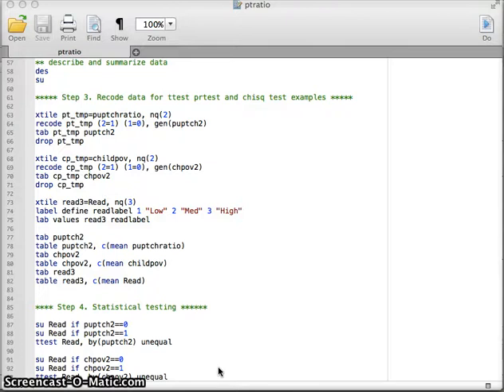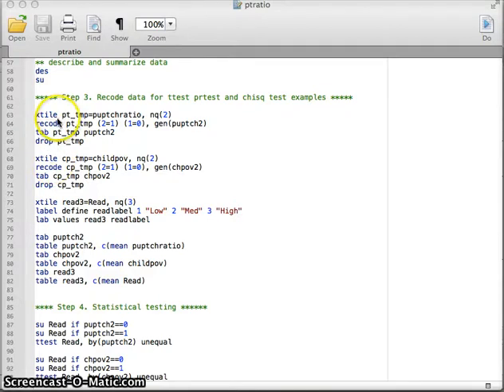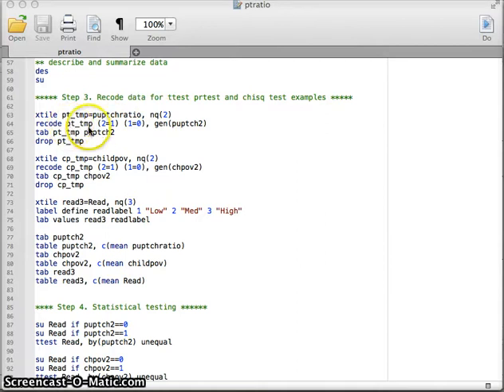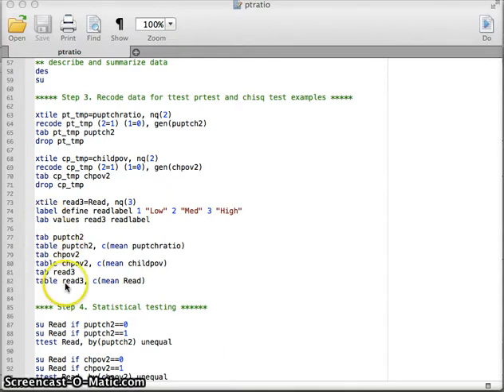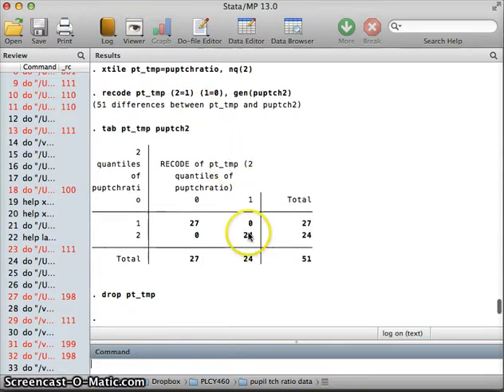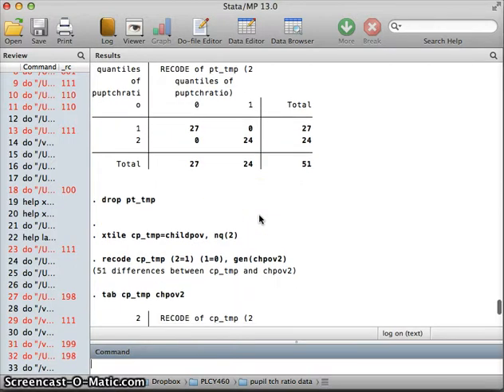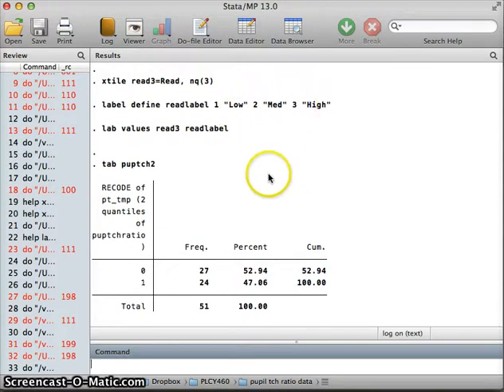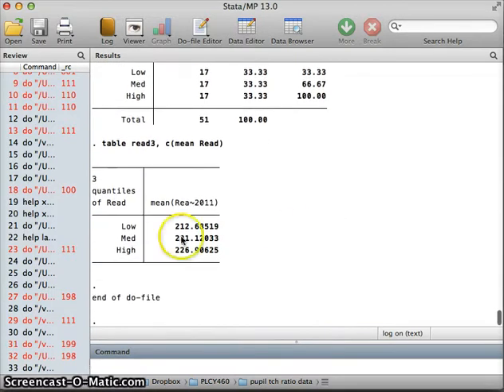Bivariate statistical tests part3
Video tutorial for conducting bivariate statistical tests in Stata. Created for undergraduates at UNC Chapel Hill in a quantitative analysis course in the department of public policy.
Part 3 - recoding, checking, verifying data